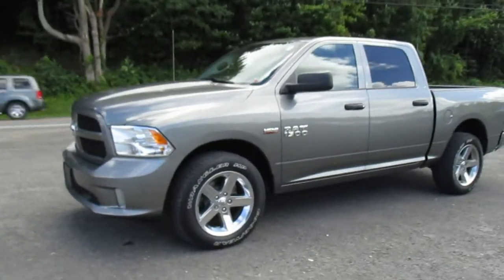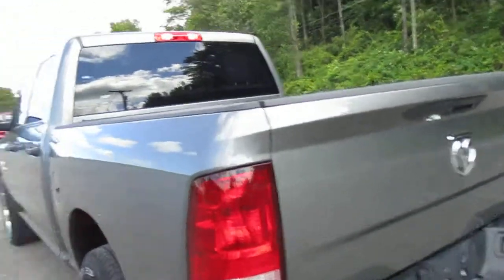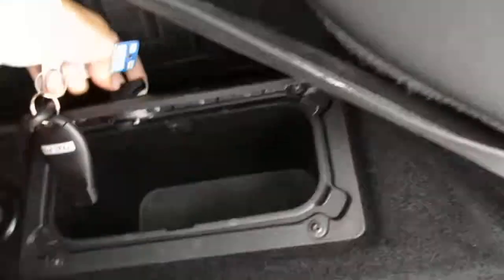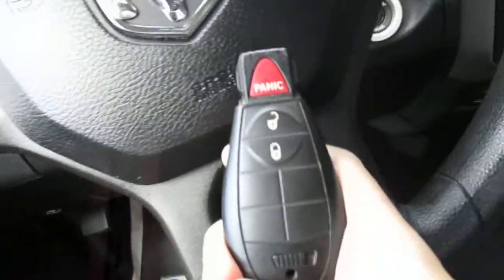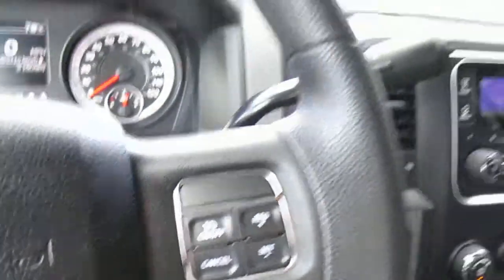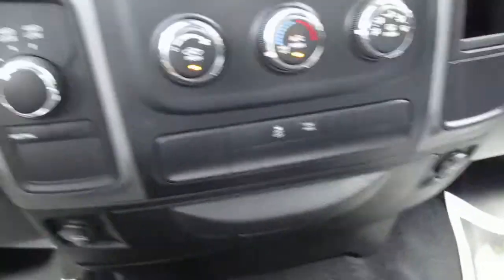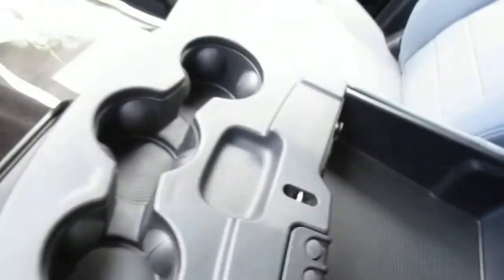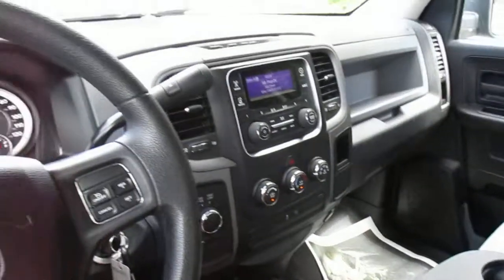2013 Ram 1500 Tradesman/Express Truck Crew Cab Sodus NY | Lessord Chrysler Products